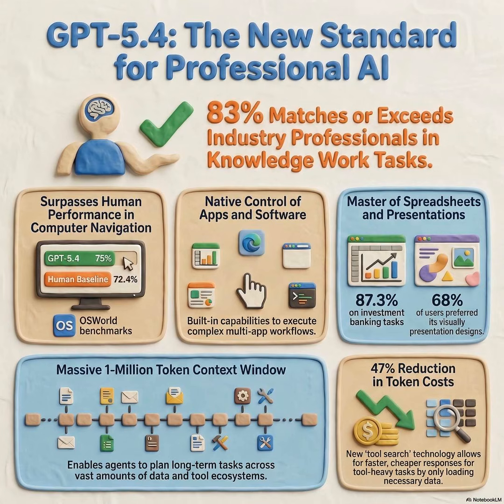GPT-5.4: The Frontier Model for Professional Knowledge Work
Join us as we unpack OpenAI's GPT-5.4 release notes: upfront planning that plans before it acts, native desktop use that navigates screenshots with a mouse and keyboard, and tool search that scales to large multi-step projects. We spotlight demonstrations like a browser-based isometric theme park and 'playwright interactive' QA, plus real-world impact across 44 occupations.